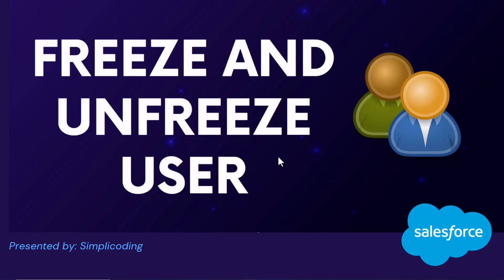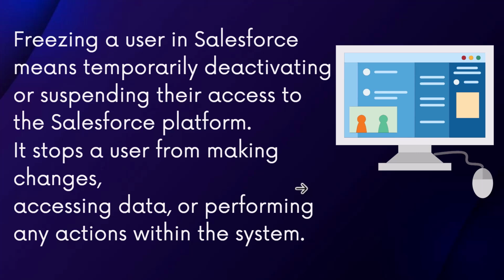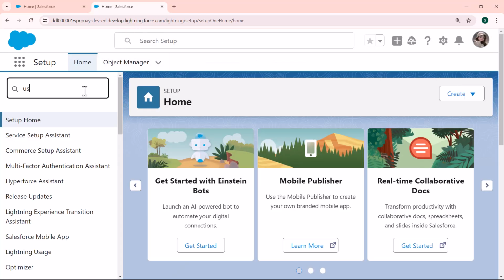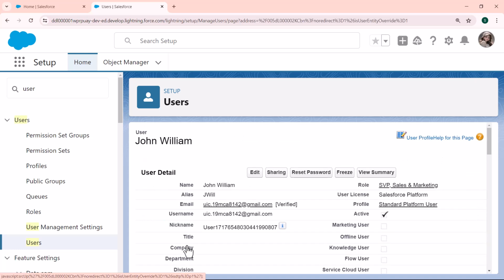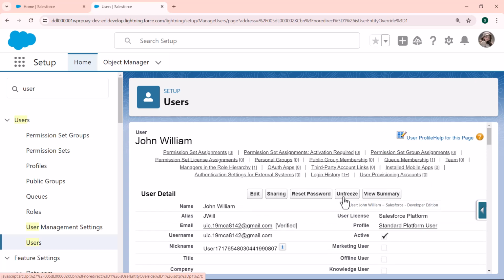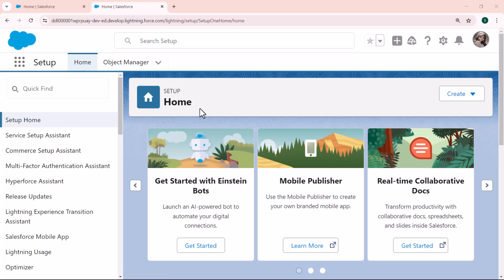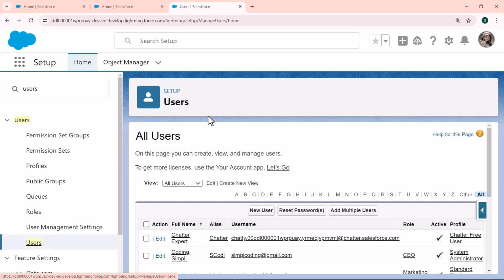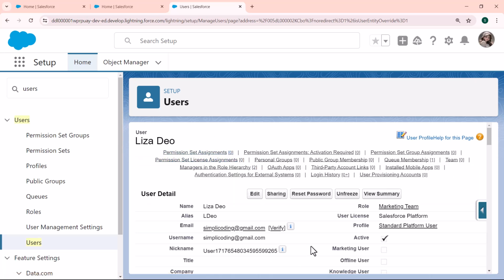How to Freeze and Unfreeze User in Salesforce | Freeze and Unfreeze the Users in Salesforce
In this Salesforce video, I will explain how to freeze and unfreeze the user in Salesforce and the step-by-step process of freezing and unfreezing the users in Salesforce.